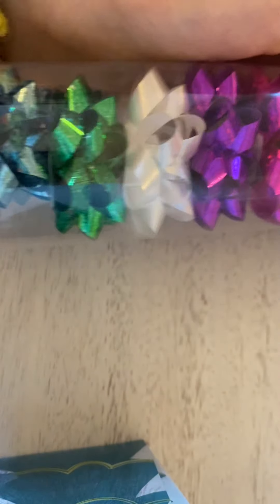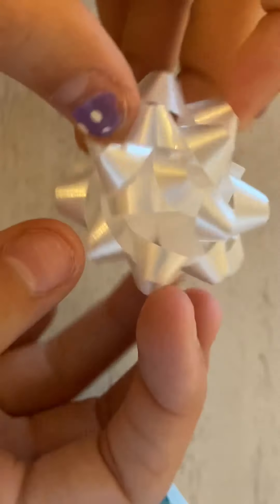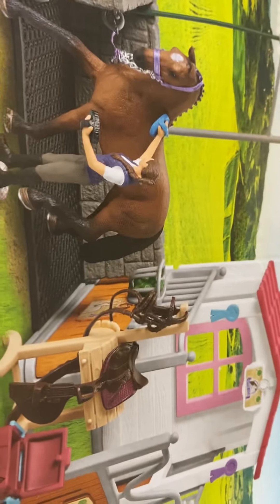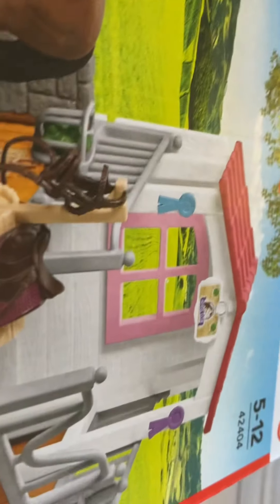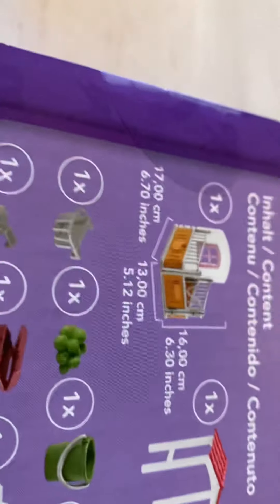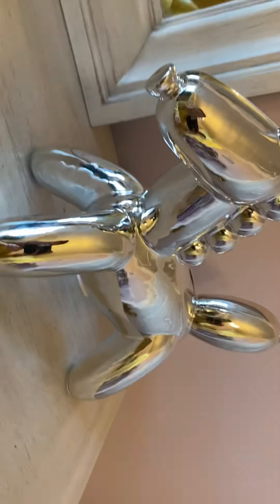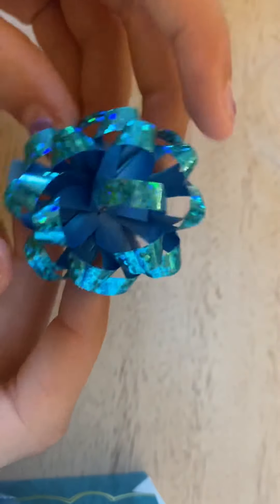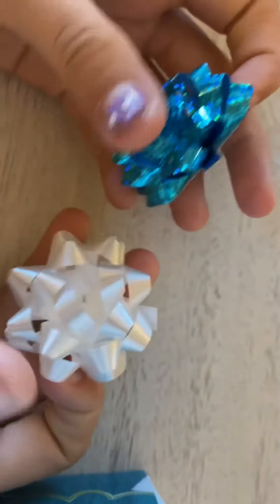Christmas ideas!!!part 1😱